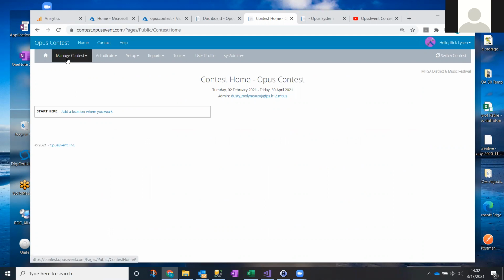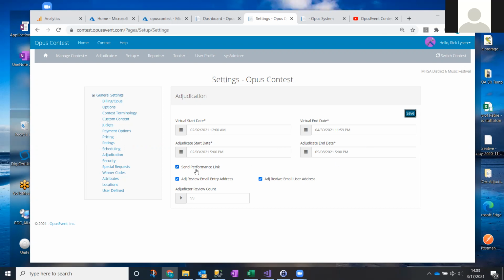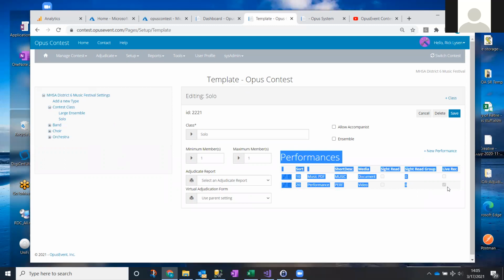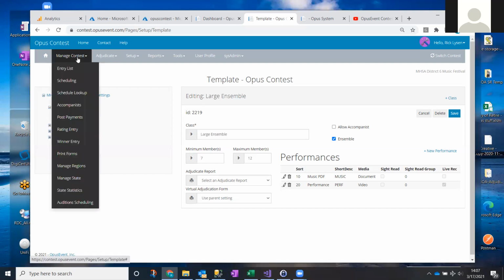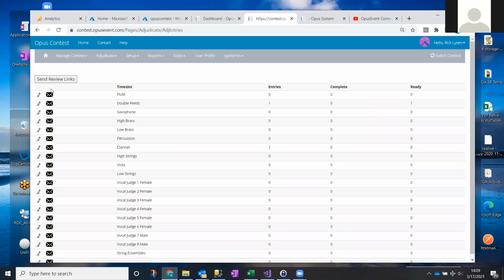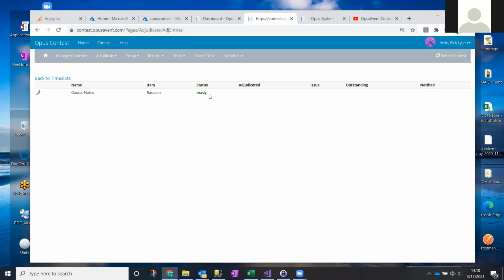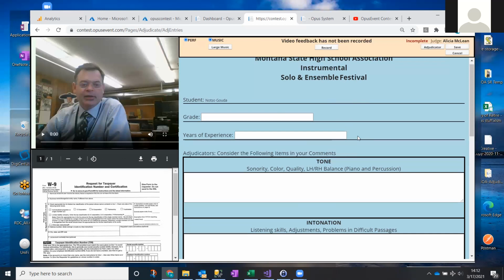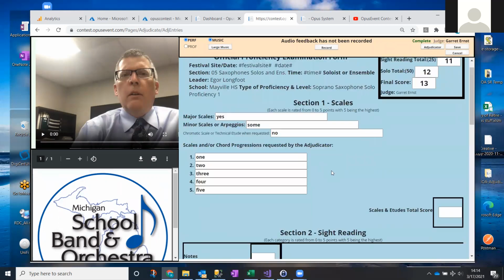OpusEvent Virtual Contest Features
How to change your contest into a virtual event for both recording and adjudication